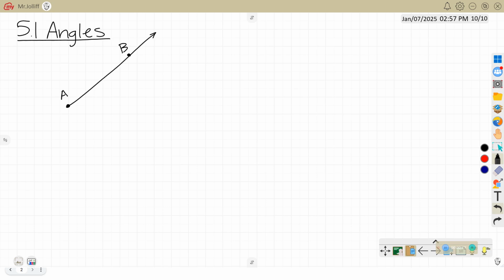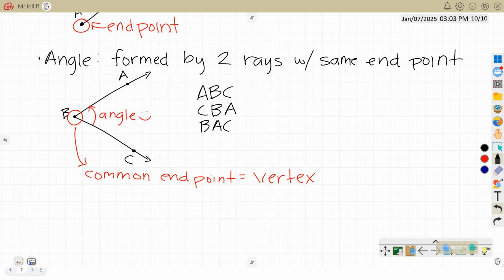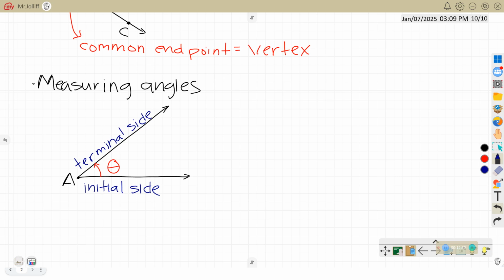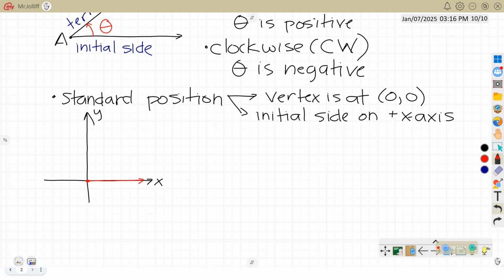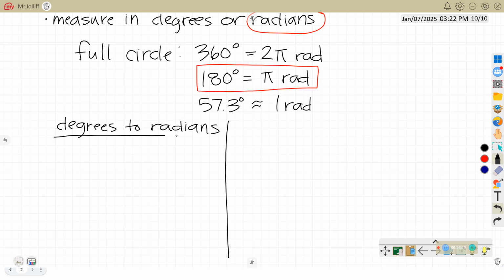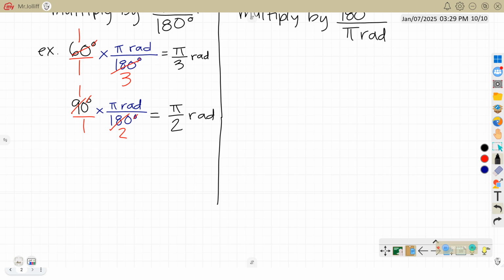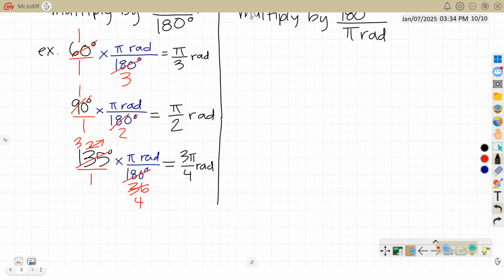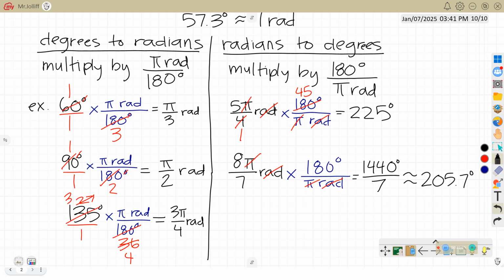5.1 Notes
5.1 Angles